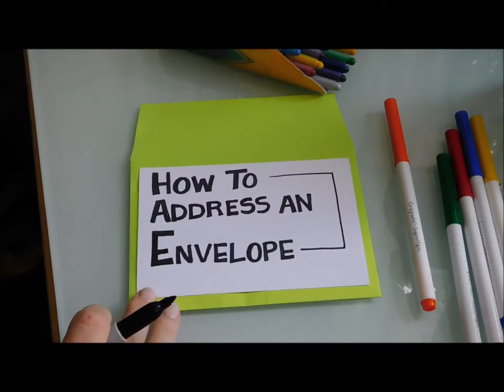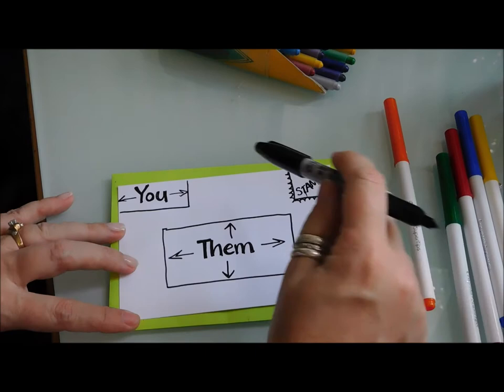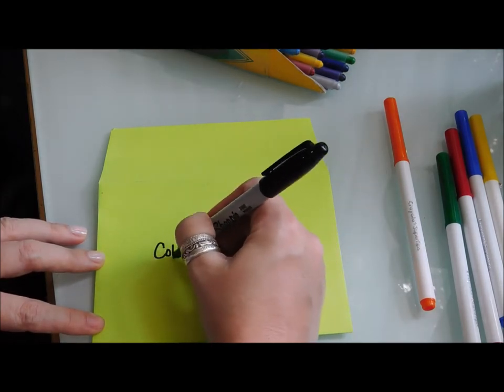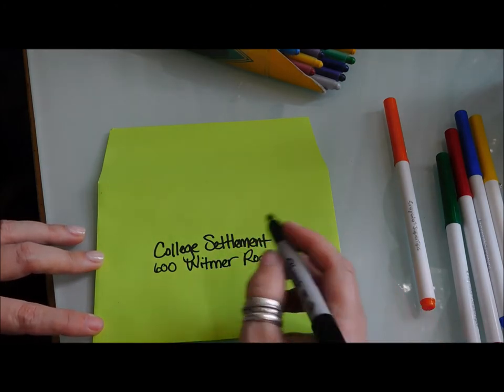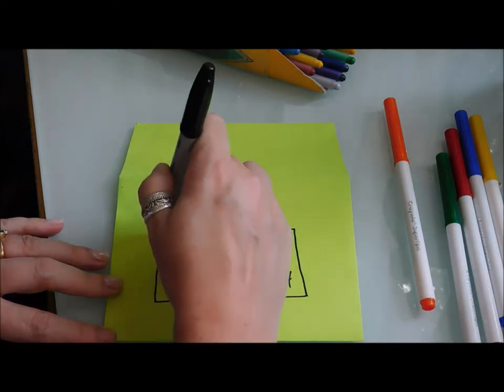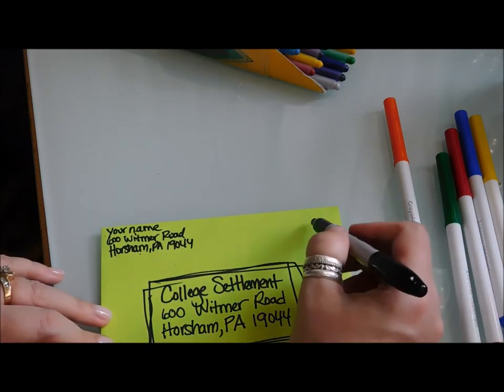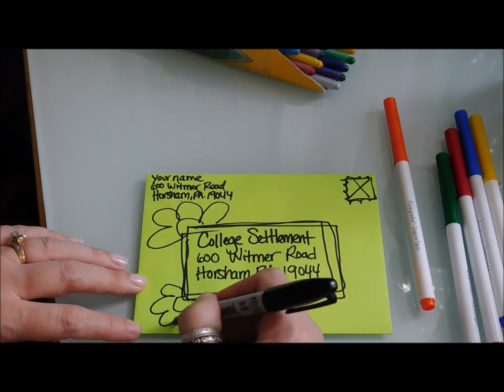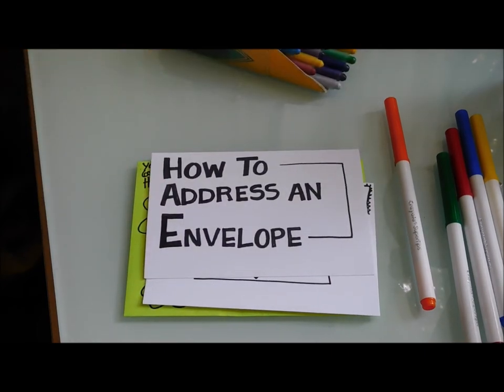How to Address an envelope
Our very own Becky from the camp office shows you how to address an envelope.  Becky has been providing letter writing kits and making sure campers get (and send) mail for almost 20 years - so here she shows how to make sure the mail gets where you would like it to!